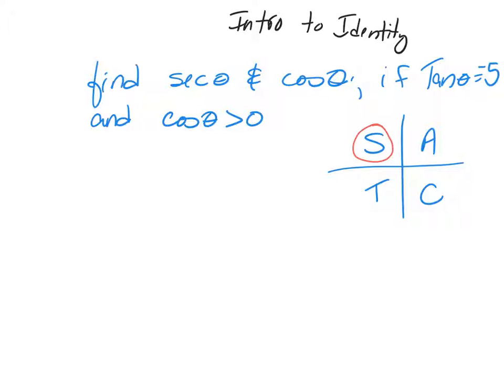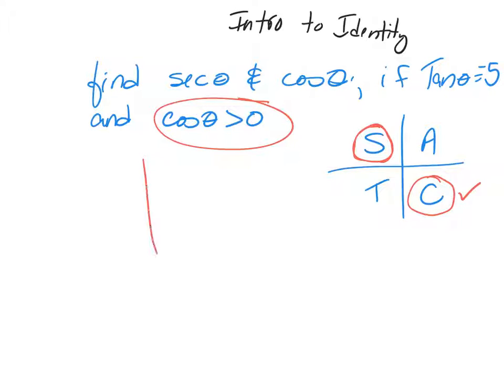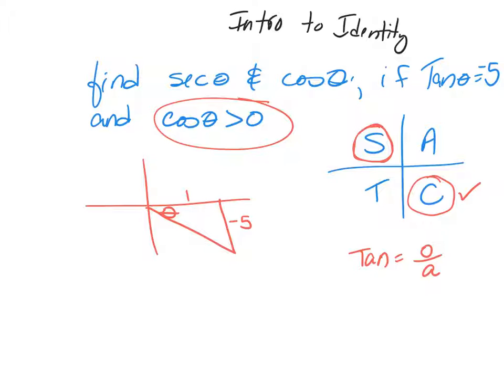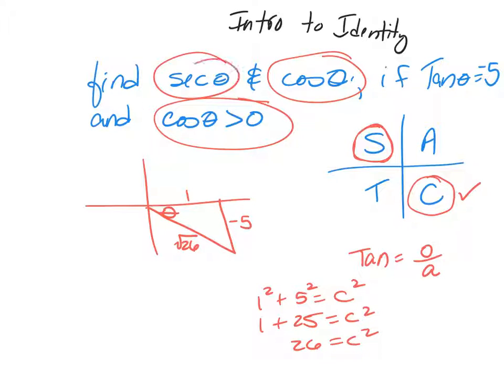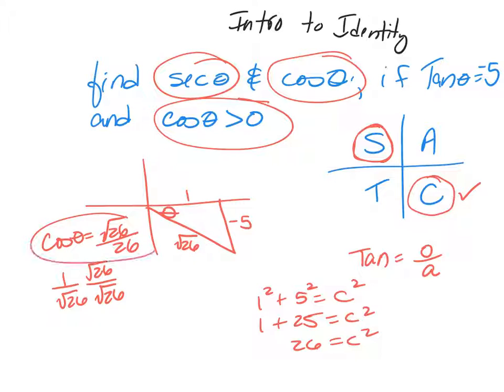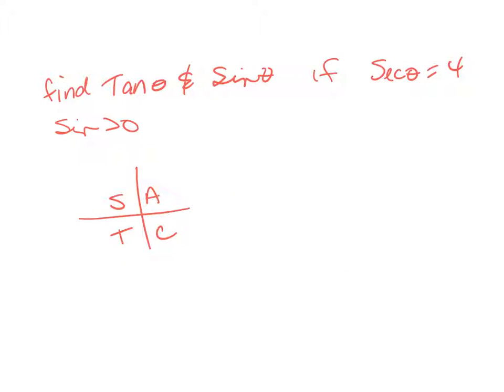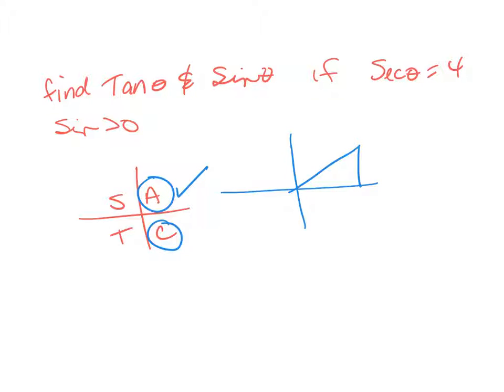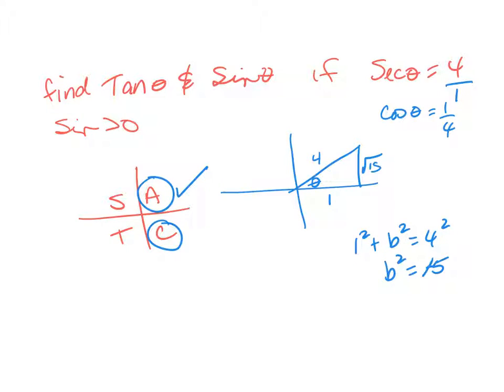Introduction to identities